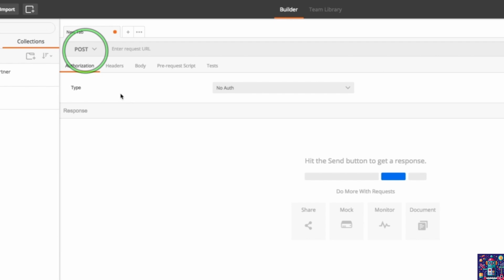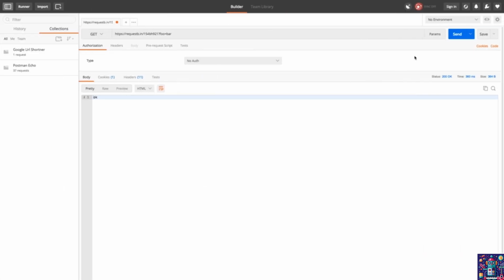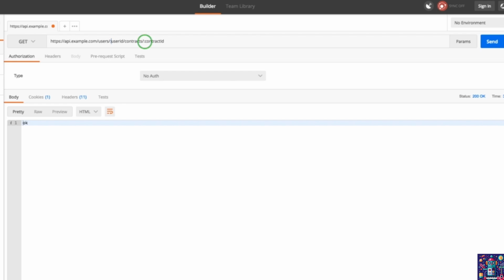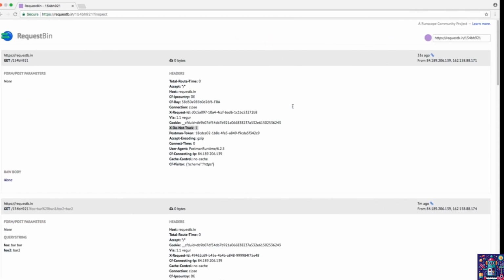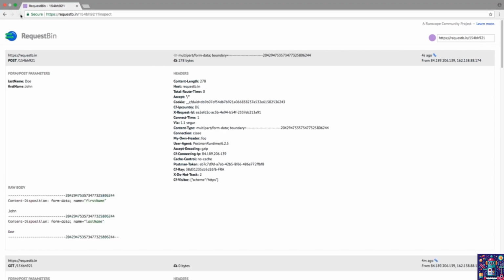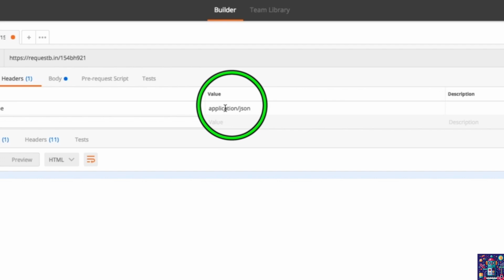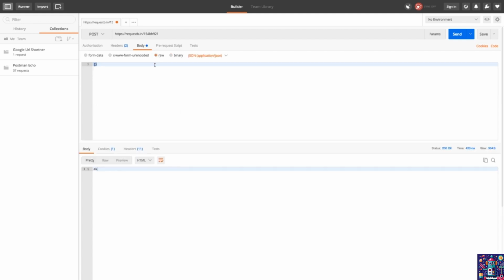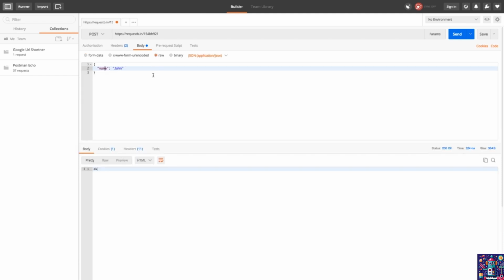1. Creating requests with Postman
"Learn how to make API requests using Postman in this detailed tutorial! 🚀 Whether you're a beginner or an experienced developer, this video will guide you step-by-step through creating and testing API requests effortlessly.

In this video, you'll discover:
✅ How to set up Postman for API testing
✅ Creating GET, POST, PUT, and DELETE requests
✅ Understanding response codes and headers
✅ Tips and best practices for API testing